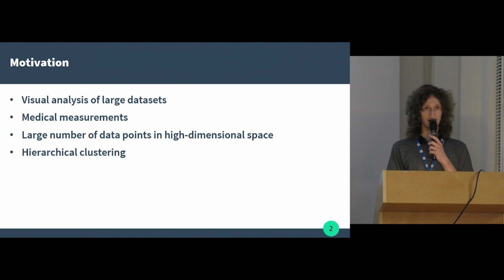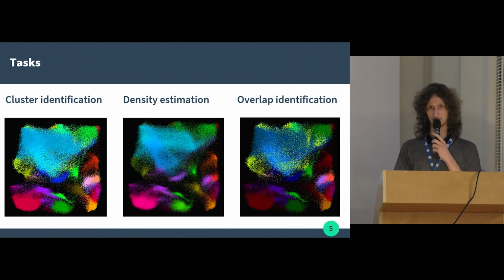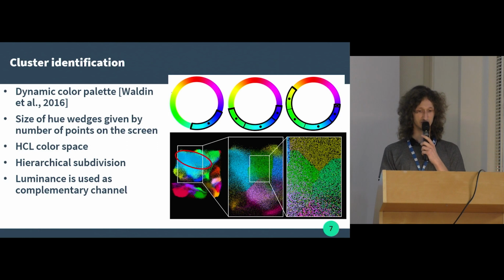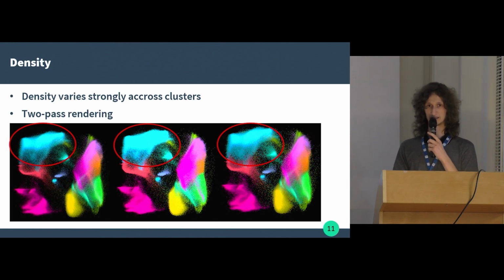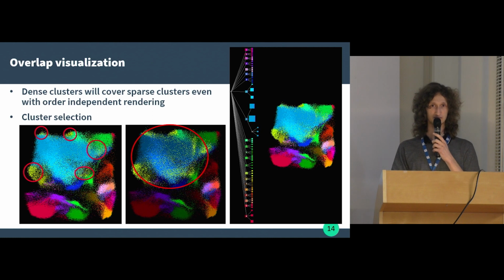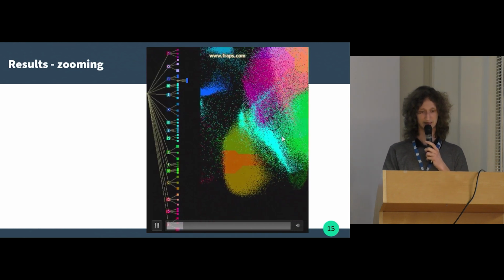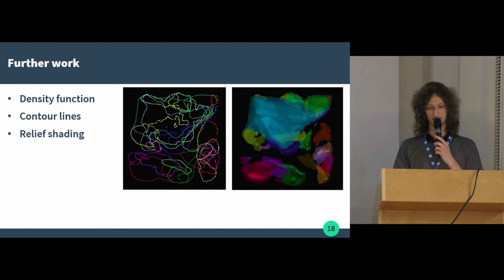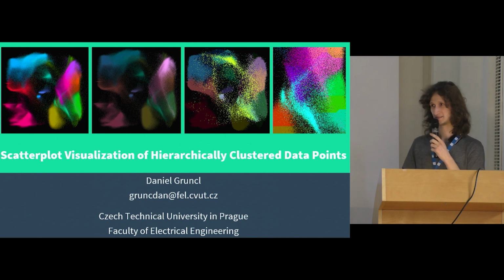Scatterplot Visualization of Hierarchically Clustered Data Points | CESCG 2023 Seminar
The focus of this paper is real-time visualization of and interaction with scatterplots with hundreds of thousands of data points, where the points are organized into a hierarchy of clusters. We present a technique that automatically selects a color palette for the clusters of the selected level. The level of the cluster hierarchy and the color palette are dynamically adjusted by zooming the scatterplot. Furthermore, the technique improves visibility of the displayed clusters by reducing occlusion of the overlapping clusters. We demonstrate the visualization technique using two real medical datasets containing 2D coordinates of hundreds of thousands points.

By Daniel Gruncl from Czech Technical University in Prague.

0:00 Introduction
1:35 Data and Tasks
2:48 Cluster Identification
4:35 Density Estimation
6:56 Overlap Visualization
8:58 Zooming
9:39 Selecting
10:21 Conclusions & Future Work
11:28 Q&A